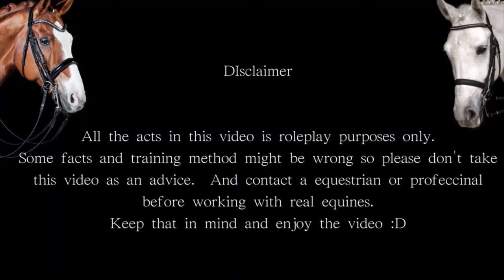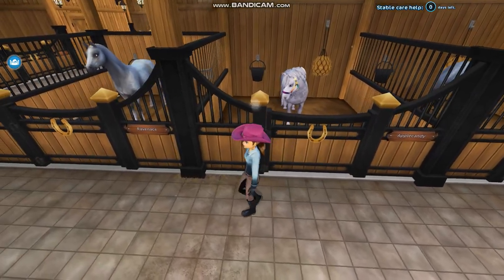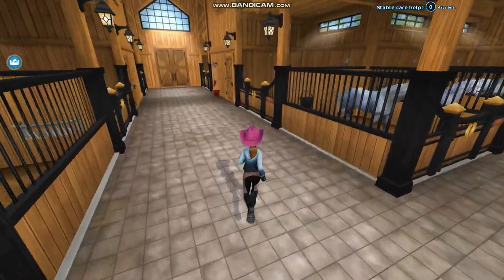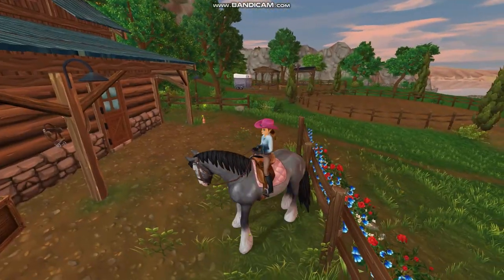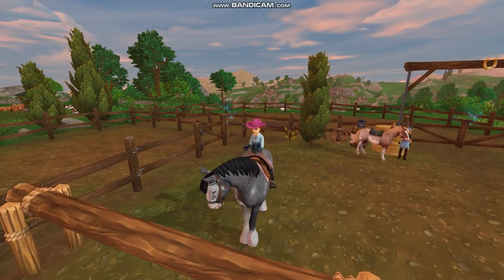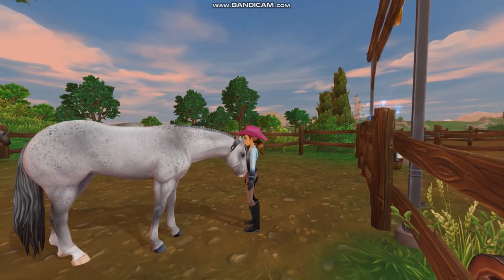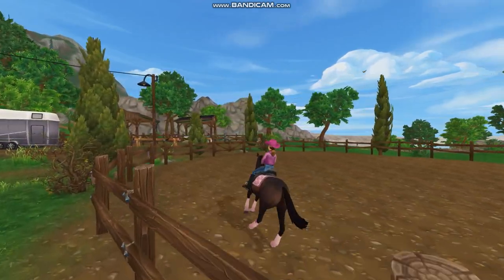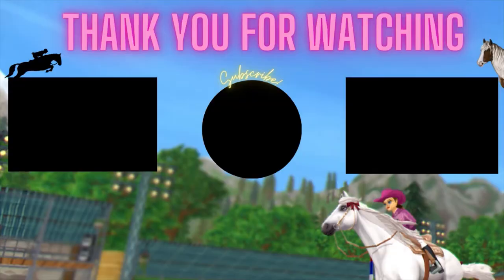Day of my life| Star Stable RRP| Zoey Opalhall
Open me

Hello guys! Another rrp video! I was planning to do a auction rrp but I think I uploaded to much horse buying rrp. So here is a rrp type I never uploaded before Feel free to enjoy and comment!

🦩 Q & A 🦩

🦩 What do you use while fliming and editing? 🦩
I use Bandicam for Fliming, and microsoft video editer for editing. And Canva for thumbnails and other stuff.

🦩 Can I friend you on Star Stable? 🦩
Sure! But keep it mind my friend list might be full or I'm busy fliming. Feel free to mail on sso!